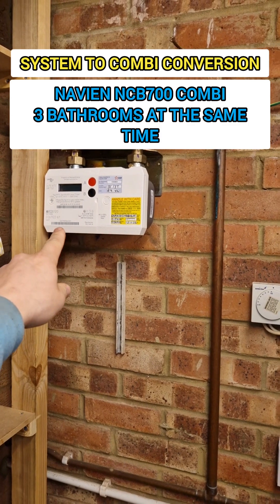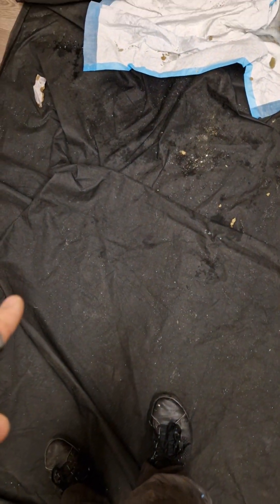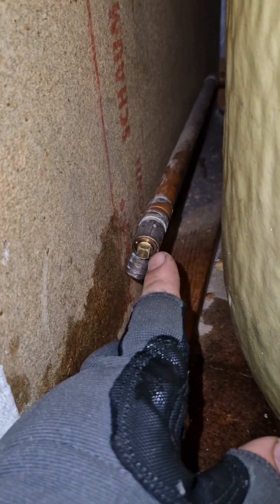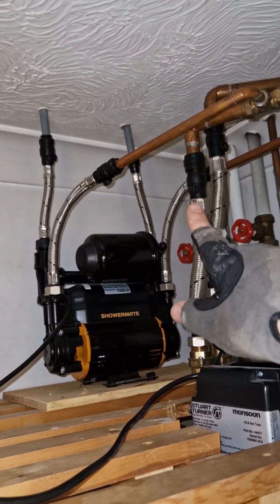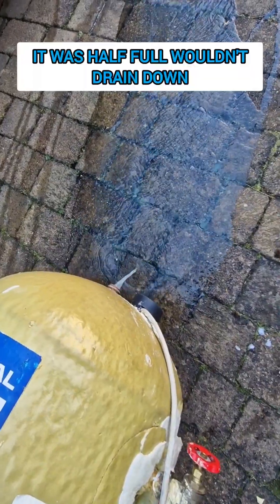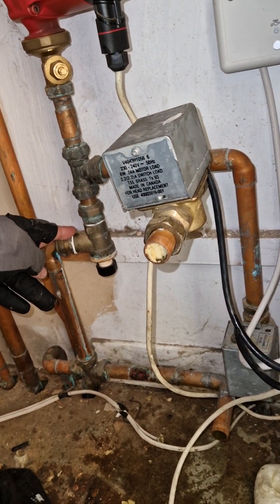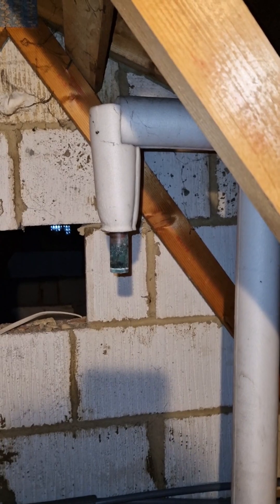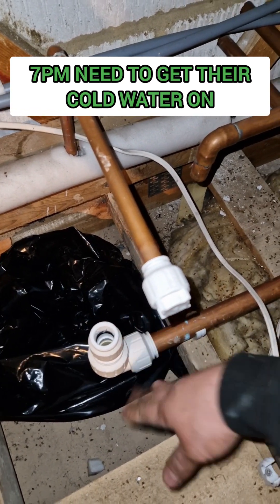Navien NCB700 combi boiler install PART 1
Navien combi is suitable for 3 bathrooms simultaneously